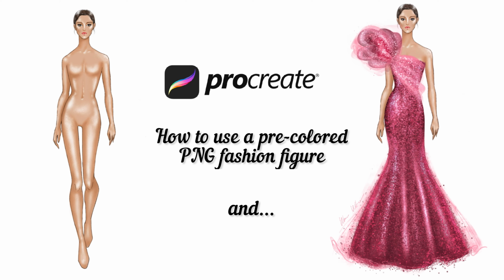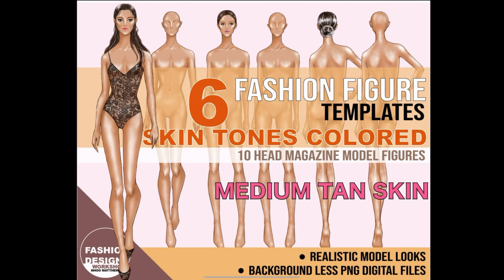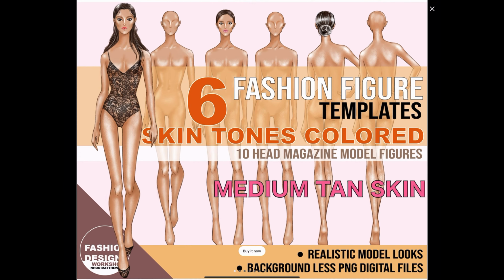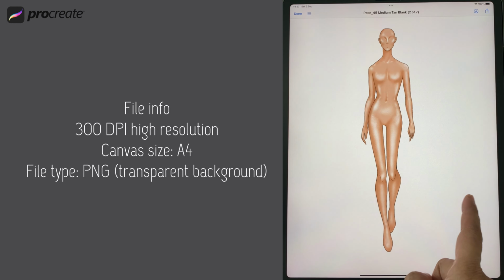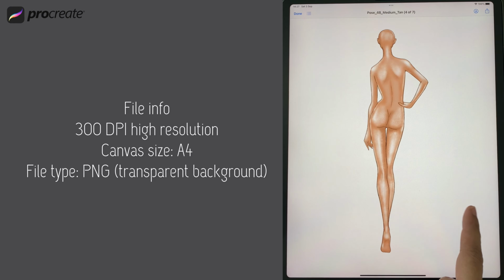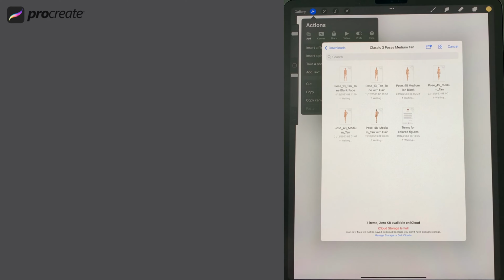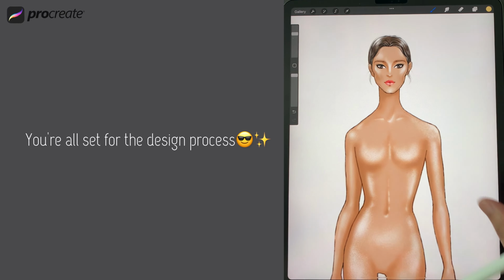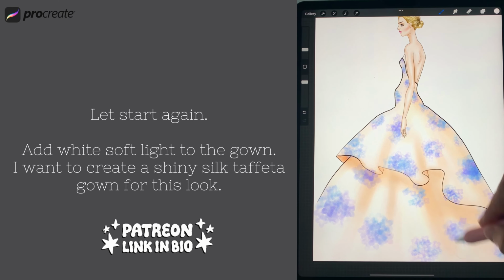Procreate Fashion Illustration Dress Drawing Tutorial. How To Use A Fashion Figure PNG File.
All digital tools to create these artwork can be found in my website.

In this tutorial, I explained where you can get my PNG Fashion Figures, how to import it to Procreate app on iPad, and how to dress it!

Procreate Sparkle Confetti brushes used in the tutorial
(except the drape shoulder part which is Drape brush - for my Patrons only).